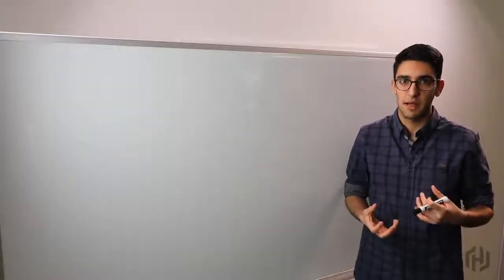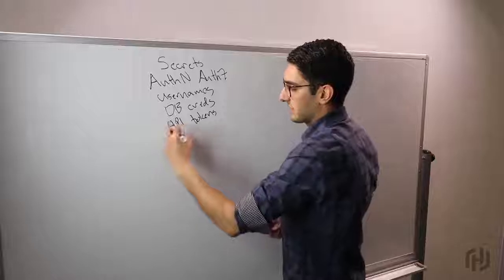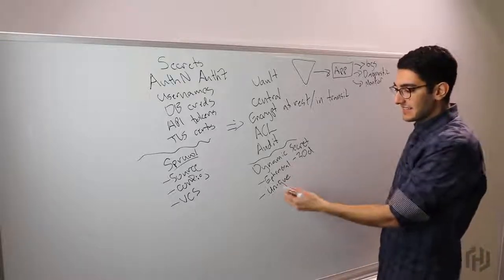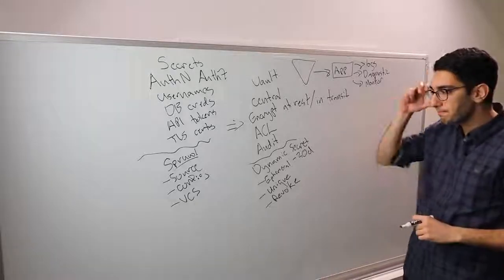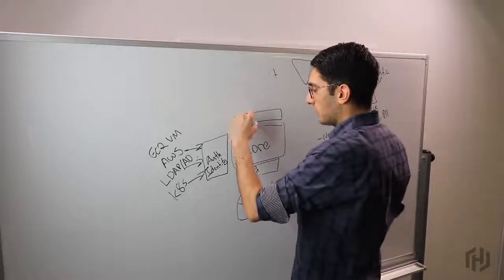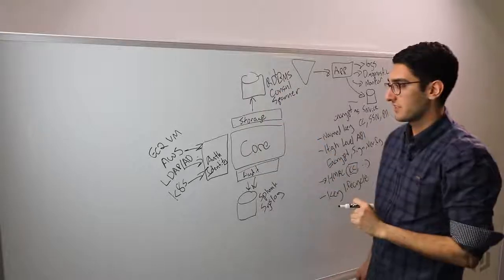Introduction to HashiCorp Vault with Armon Dadgar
In this whiteboard video, Armon Dadgar, HashiCorp's founder and CTO, provides a high-level introduction to Vault and how it works

HashiCorp Vault is a tool for securely accessing secrets. A secret is anything that you want to tightly control access to, such as API keys, passwords, or certificates. Vault provides a unified interface to any secret, while providing tight access control and recording a detailed audit log.